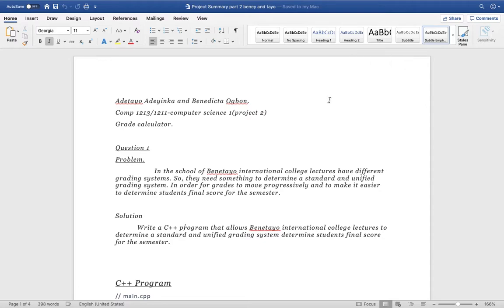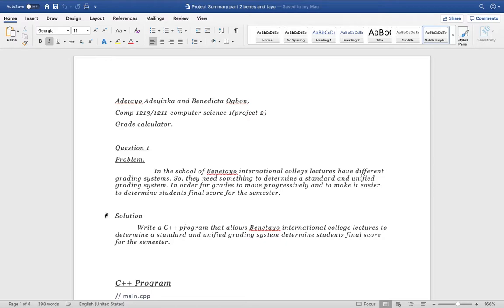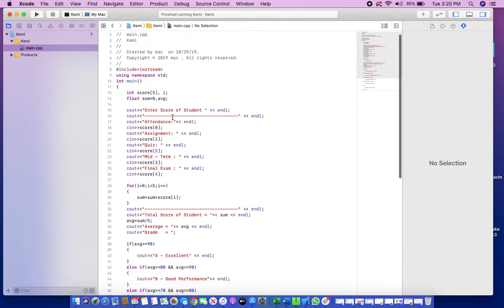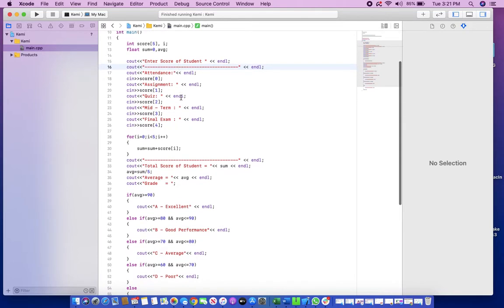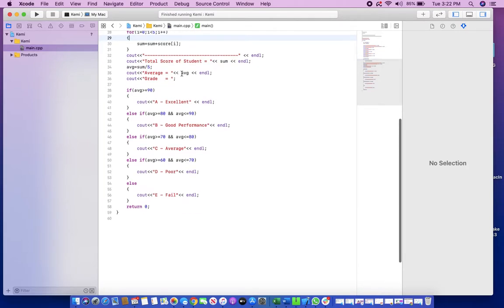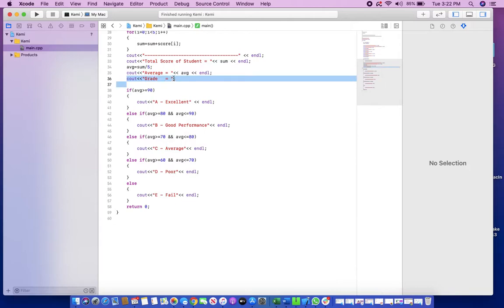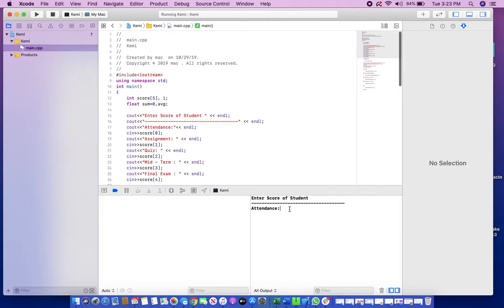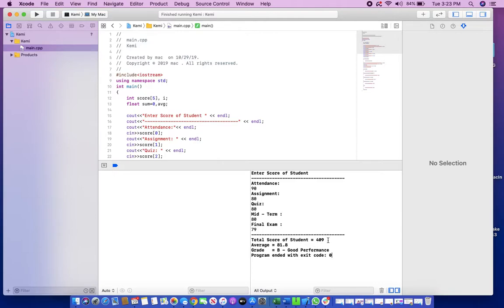GRADE CALCULATOR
A c++ program that helps user to determine a standard and unified grading system to determine students final score for the semester.